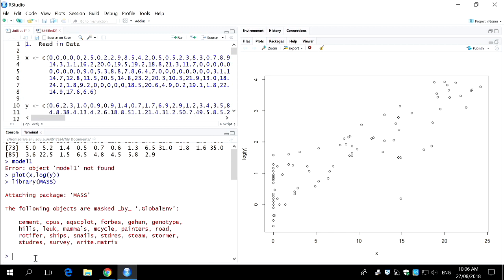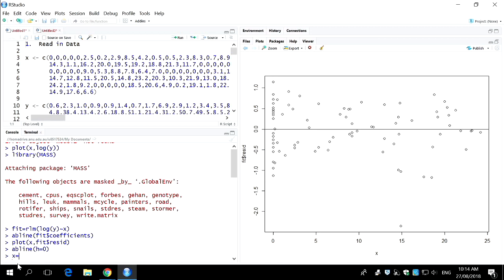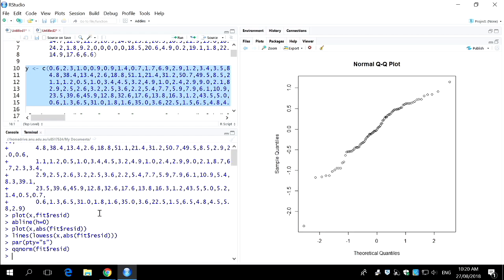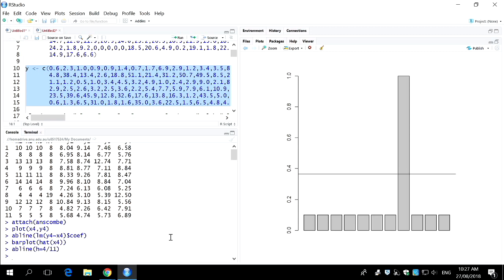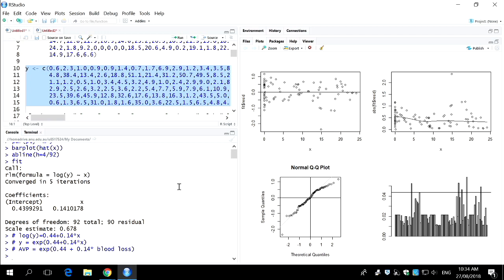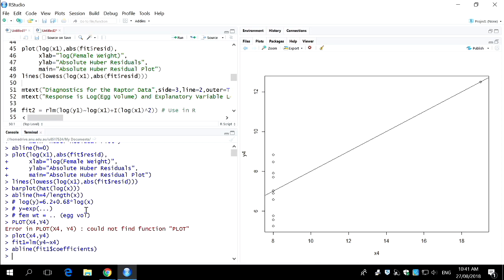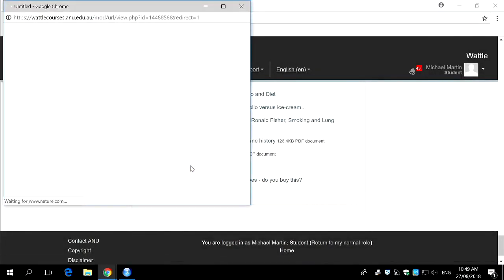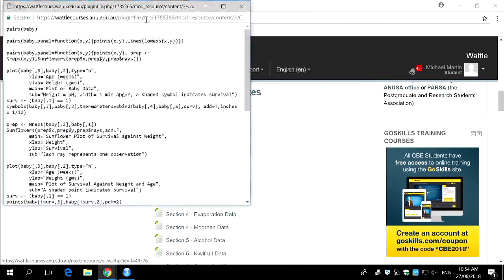8 27 7026